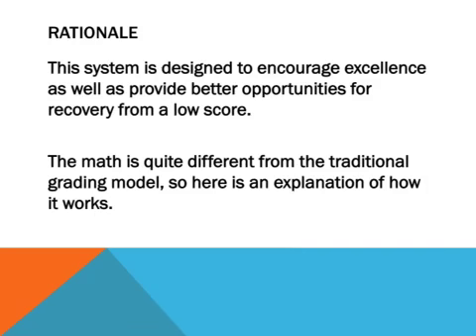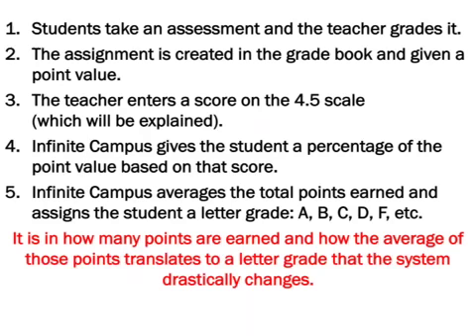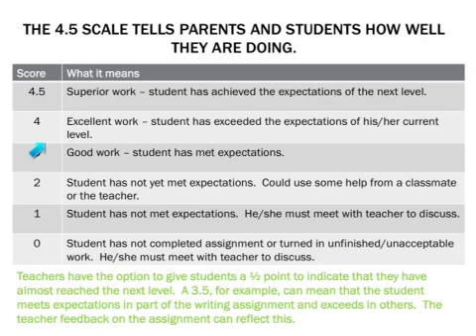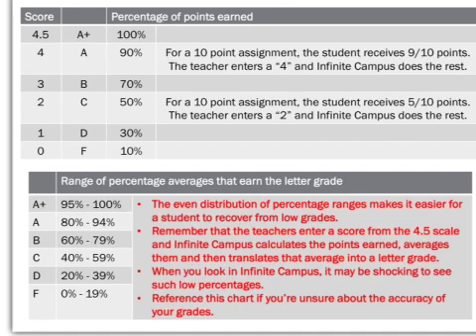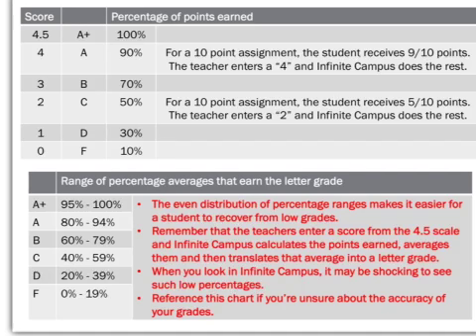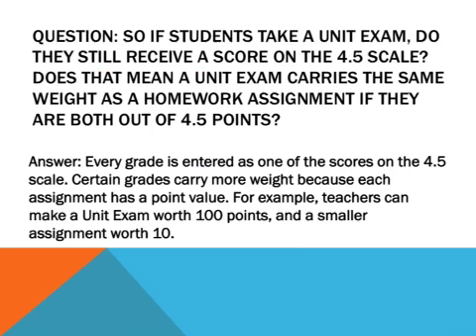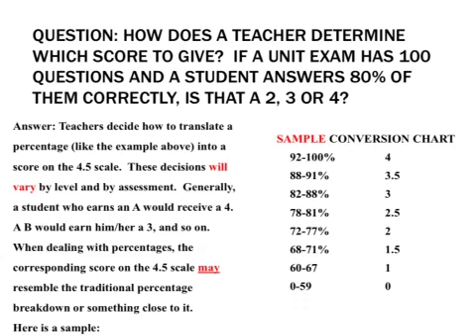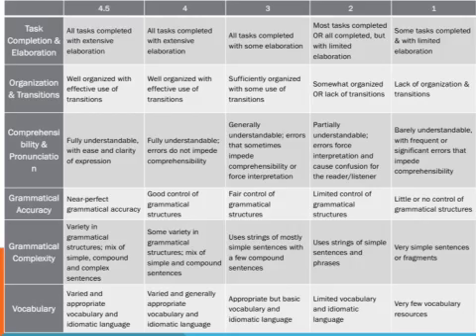World Language 4.5 Grading Scale